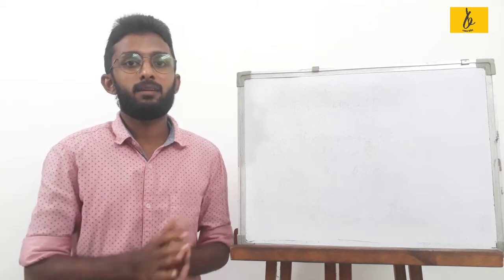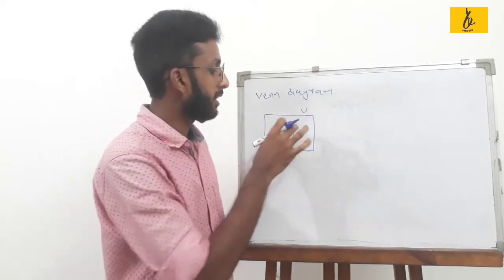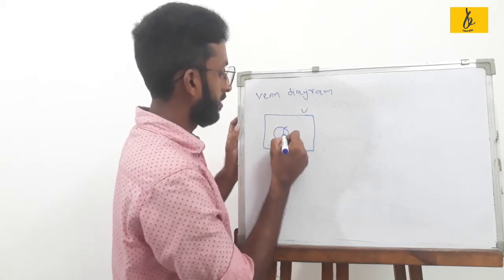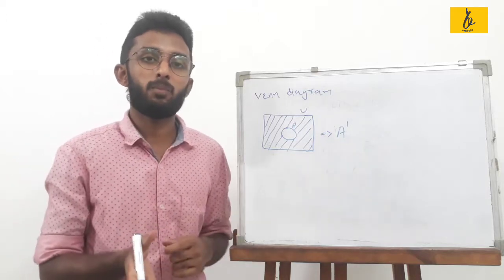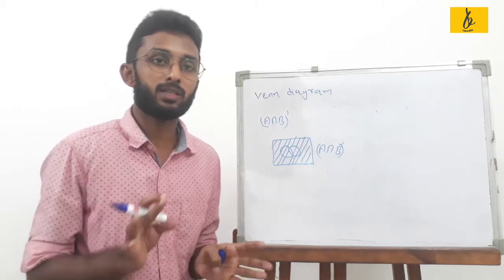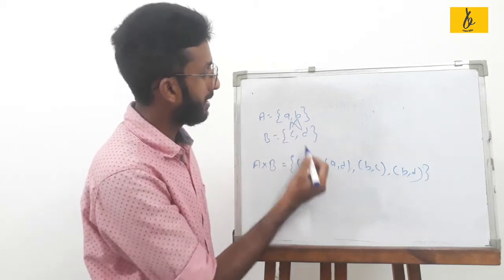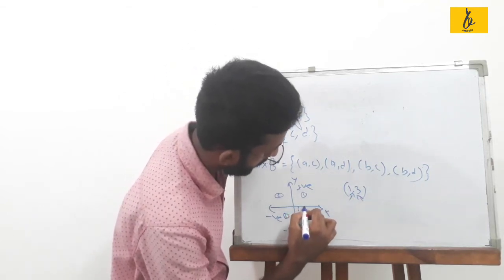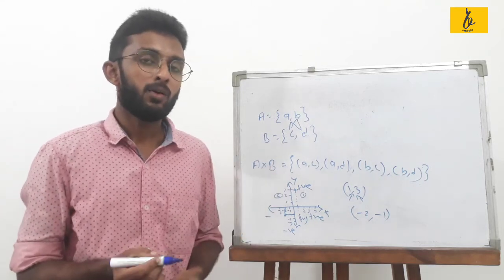Basic Numerical Skills In Malayalam | Venn Diagram Calicut University B.com & BBA PART 2